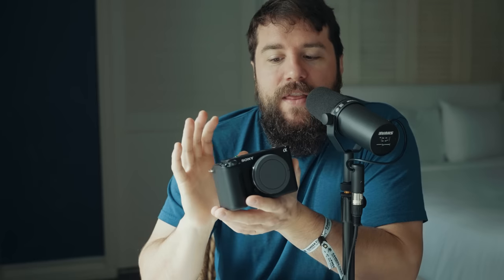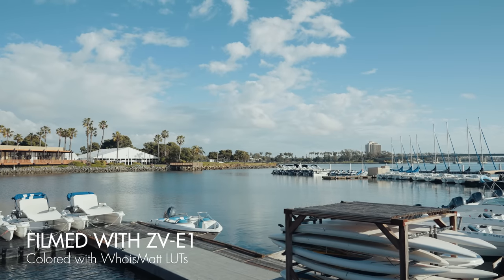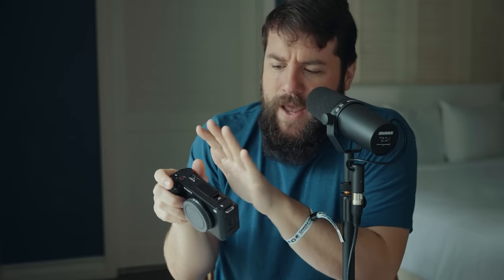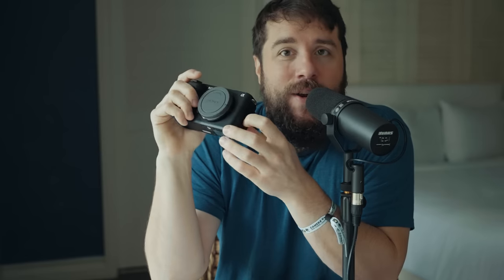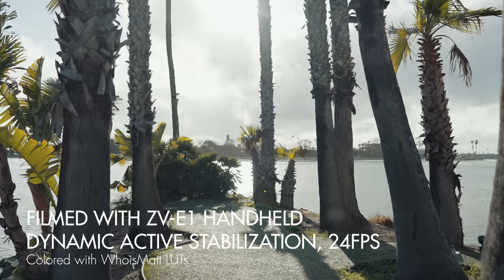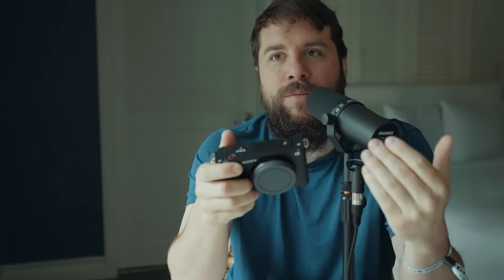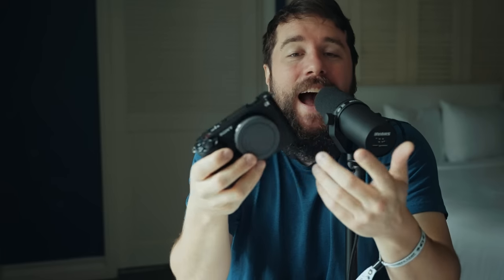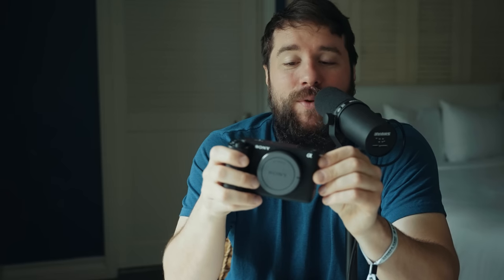Sony ZV-E1 Review - 👍 For Vlogging, 👎 For Wedding Videography...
Sony has managed to cram an a7S III sensor inside the new ZV-E1 camera along with a lot of amazing new features; but if you are a wedding filmmaker, should you get one as a B or C camera? Here's my full review of the ZV-E1 for wedding videographers!

Go give @learningcameras, @chrisbrockhurst , @LeeZavitz, @benjhaisch a follow!

0:00 ZV-E1 Review for Wedding Filmmakers
0:54 Spoiling The Conclusion
1:37 Ferrari Specs...
4:33 Inside A Civic Body...
7:31 Dynamic Active Image Stabilization Is NUTS
10:27 Intelligent Auto Mode Is Impressive!
13:27 The BIGGEST Issue (Overheating)
19:41 Bonus For Wedding Filmmakers!